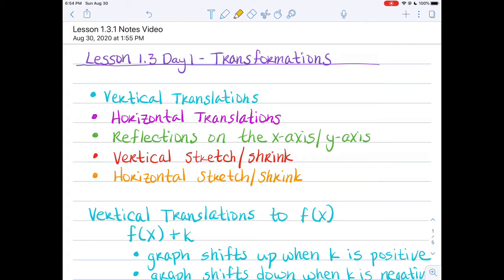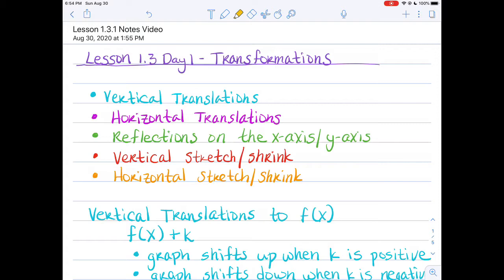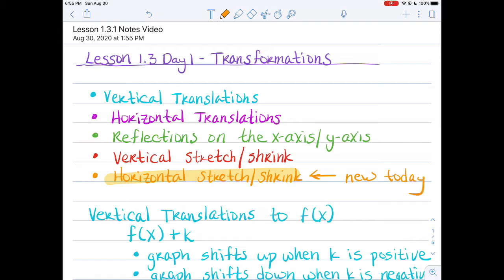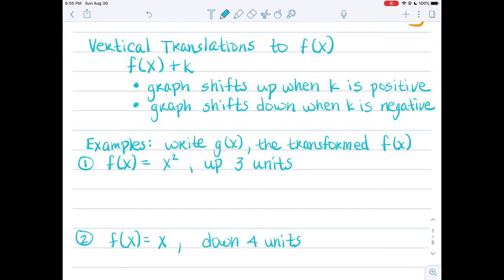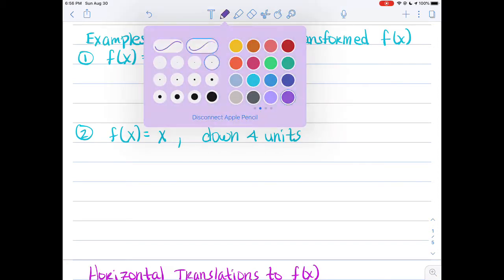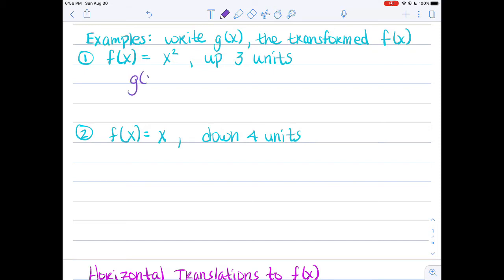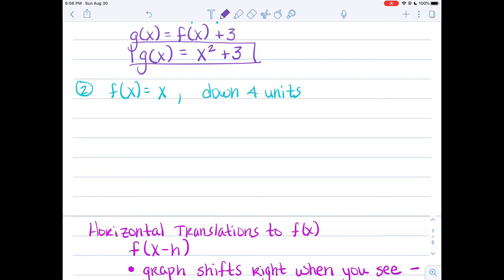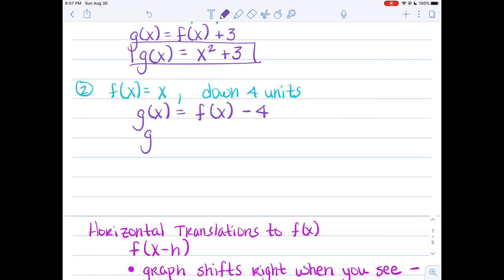Lesson 1.3.1 Part 1